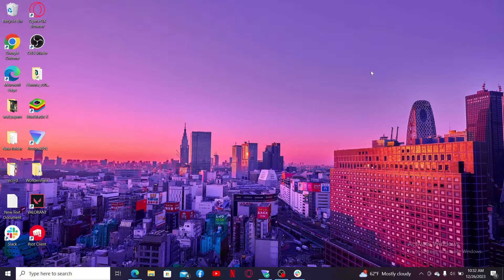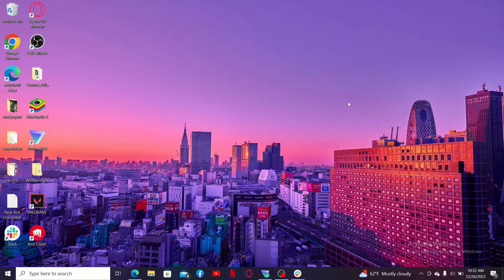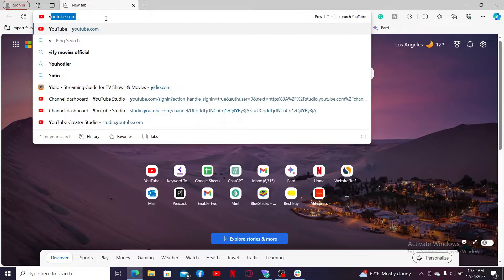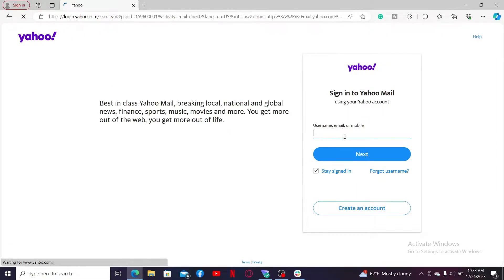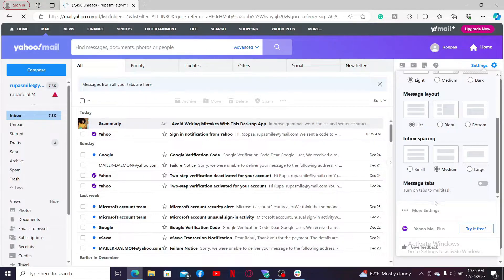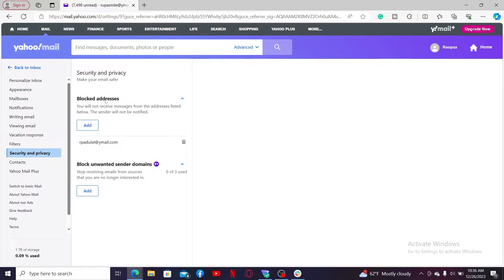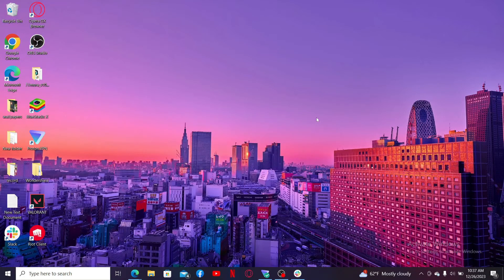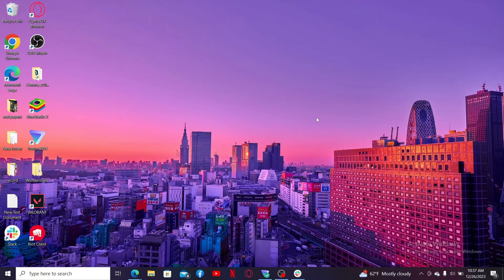How to View Blocked Senders in Yahoo Mail 2024?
Discover the power to manage your blocked senders list in Yahoo Mail! In this tutorial, learn step-by-step how to view and control the contacts you've blocked, ensuring you have a streamlined and secure email experience. Watch now and take charge of your inbox!